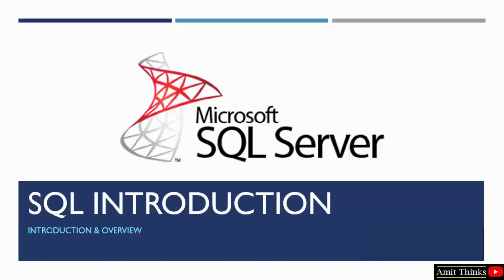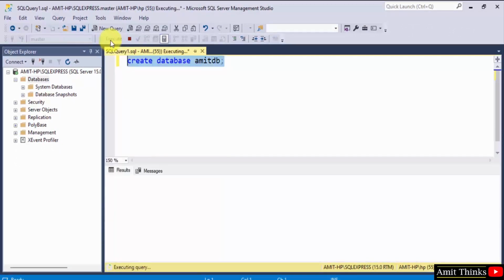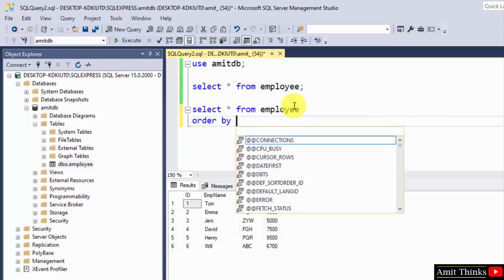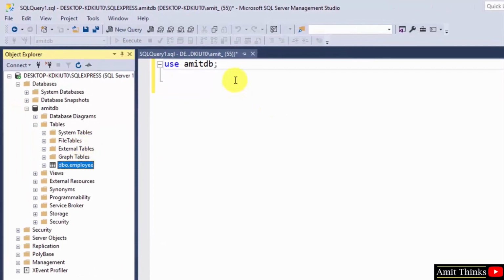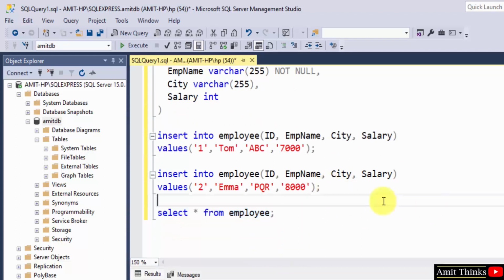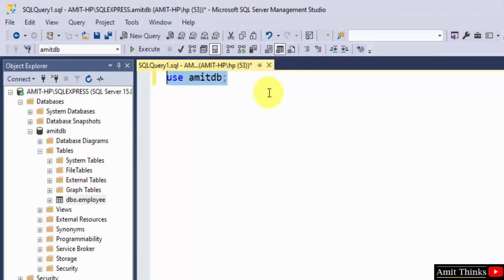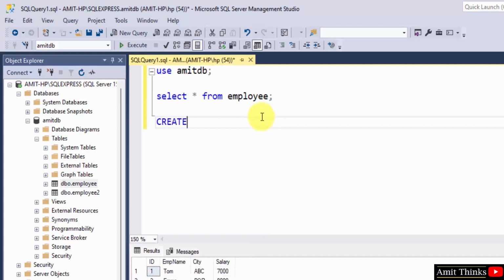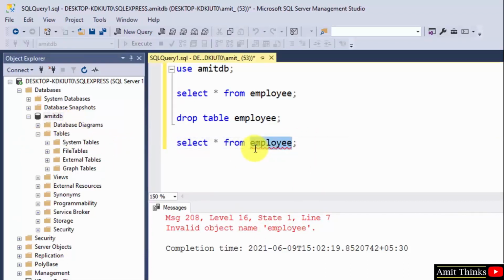Learn SQL in 2 Hours | SQL Tutorial for Beginners | Amit Thinks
This video covers the SQL course using the free and open-source Microsoft SQL Server. The course consists of 40 lessons. Below topics are covered in this SQL course:

   Course Introduction 00:00
1. SQL Introduction & Overview 00:22
2. SQL vs NoSQL 02:49
3. Install SQL Server 2019 on Windows 10 06:30
4. Install SQL Server 2019 on Windows 11 12:23
5. Fix SQL Server Installation Error 18:48
6. Create a new database 19:54
7. Create a new table 21:42
8. Insert Records 24:20
9. SQL SELECT Statement 27:05
10. SQL SELECT DISTINCT Statement 28:50
11. SQL WHERE Clause 30:30
12. SQL ORDER BY Clause 34:08
13. SQL AND Operator 37:52
14. SQL OR operator 40:31
15. SQL NOT operator 42:57
16. SQL IN Operator 45:02
17. SQL BETWEEN Operator 48:18
18. SQL LIKE Operator 52:01
19. SQL MAX() Function 57:07
20. SQL MIN() Function 59:14
21. SQL SUM() Function 1:01:22
22. SQL AVG() function 1:03:17
23. SQL COUNT() Function 1:05:08
24. SQL NOT NULL Constraint 1:07:40
25. SQL UNIQUE Constraint 1:10:40
26. SQL Primary Key Constraint 1:14:41
27. SQL Foreign Key Constraint 1:17:06
28. SQL Check Constraint 1:21:13
29. SQL ASC Command 1:25:24
30. SQL DESC Command 1:27:42
31. SQL ALTER TABLE Statement 1:30:07
32. SQL UPDATE Statement 1:32:23
33. SQL Aliases 1:36:22
34. SQL Stored Procedures 1:38:42
35. SQL CREATE INDEX Statement 1:44:49
36. SQL SELECT INTO Statement 1:47:35
37. SQL SELECT TOP CLAUSE 1:50:58
38. Backup Database in SQL 1:54:20
39. SQL Views 1:56:19
40. Drop a Table in SQL 2:01:31